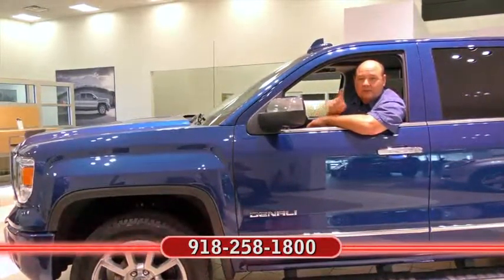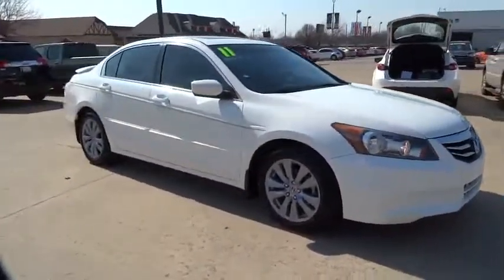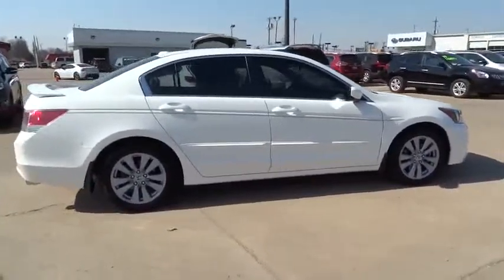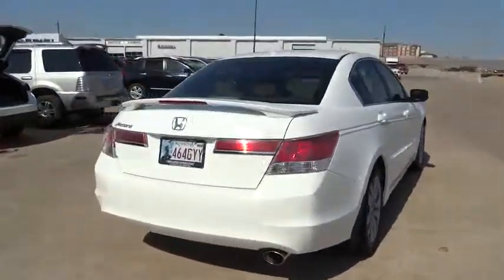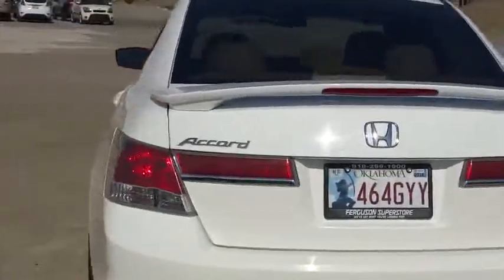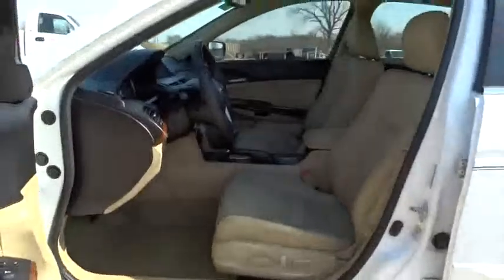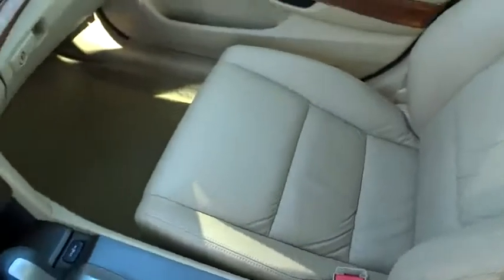2011 Honda Accord Sdn Tulsa, Broken Arrow, Owasso, Bixby, Green Country, OK S6576A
2011 Honda Accord Sdn
2011 Honda Accord Sdn EX-L - Stock#: S6576A - VIN#: 1HGCP2F82BA057378

Ferguson Superstore
1601 N Elm Place

Clean Carfax, One-Owner. Don't wait another minute! In a class by itself!Honda has done it again! They have built some wonderful vehicles and this fantastic-looking 2011 Honda Accord is no exception! Named Most Dependable Sedan by Road & Travel Magazine. With a fresh twist on a familiar blend of smooth acceleration, crisp handling, responsive braking, and comfortable cruising, the Accord continues to do the same 'ol thing, but just better than ever. New Car Test Drive said, ...By model range, powertrain choices and overall efficiency, the Honda Accord line-up surpasses everything in its class. Measured by holistic performance or overall refinement, the Accord is difficult to beat...Ask for the Import Store when calling. Ferguson Advantage Imports. We've got what you're looking for.